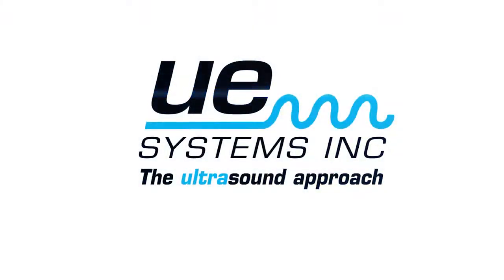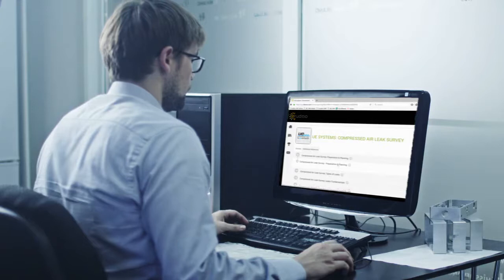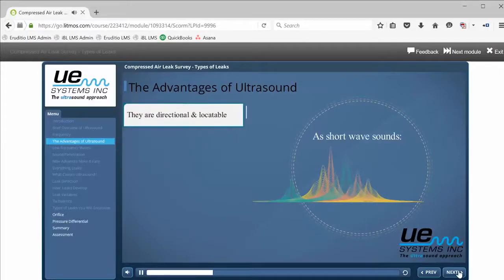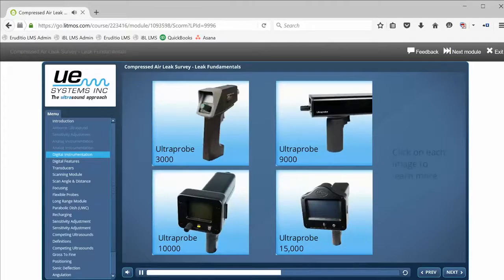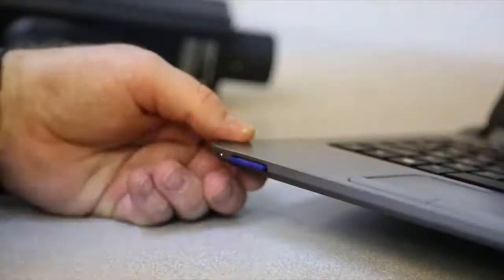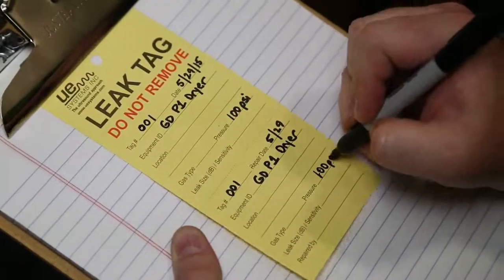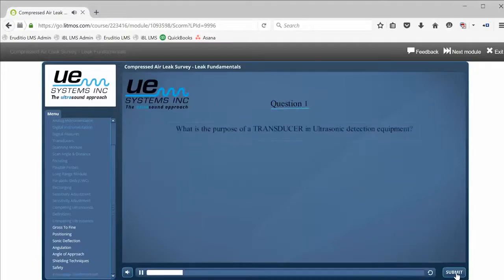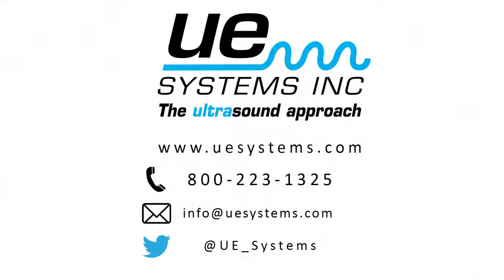UE Systems Compressed Air Leak Survey Online Course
Course Overview

This is a practical course that will not only help your company cut its energy bill, but also demonstrates potential carbon footprint reduction.

Designed by the leaders in airborne/structure borne ultrasound, UE Systems “Conducting an Ultrasound Compressed Air Survey” is ideally suited for inspectors of all skill levels and experiences who want to learn the basics of executing a successful compressed air leak survey.

Loaded with practical “real-world” information, this course gets down to the basics of how an inspector should plan, test, record and report compressed air survey results.

Course Outline

In this course you’ll learn:

- How to prepare for the survey
- How set up your ultrasound instrument
- How to plan a route- How to locate & confirm leaks
- How to tag leaks- How to measure leaks- How to download leak information- How to use Ultratrend DMS and Compressed Gas Survey software
- How to report leaks as dollars saved - How to report leaks as to carbon emissions saved